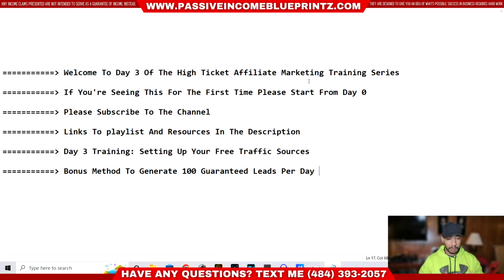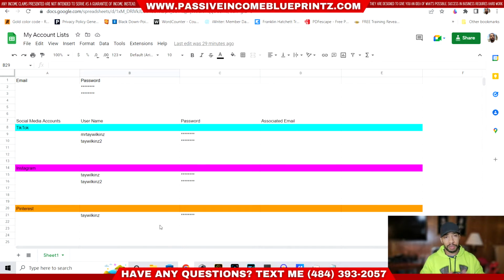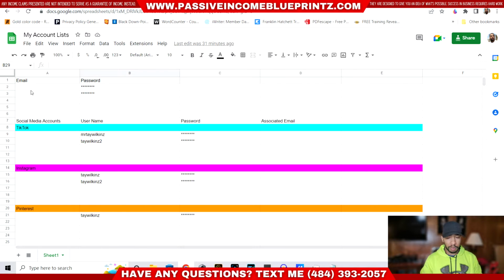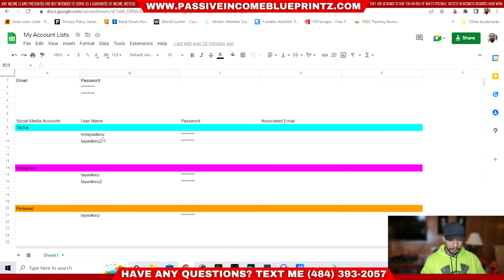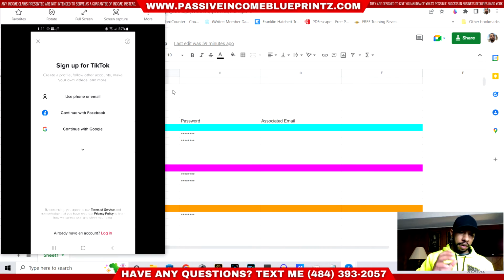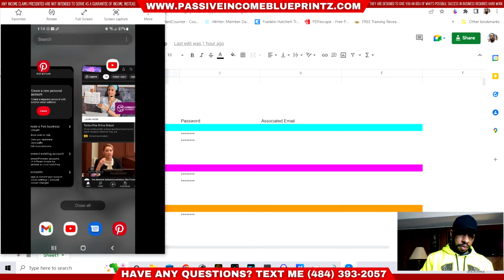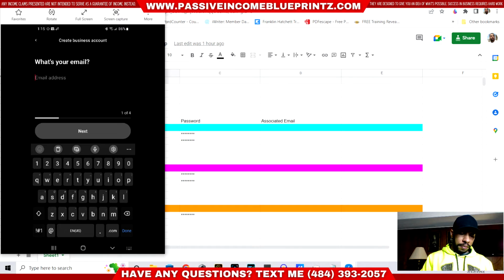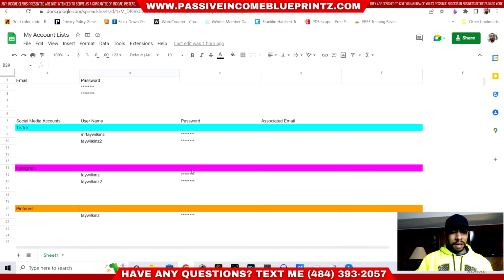Hight Ticket Affiliate Marketing - How To Make 2000+ A Month (Day 3)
High Ticket Affiliate Marketing 2022 - How To Make 2000+ A Month (Day 2)

This is the ultimate Affiliate Marketing tutorial for beginners. This will be a mini-series where I teach you over the shoulder, step-by-step how Affiliate Marketing works. I'll be sharing everything from tools and software to my daily workflow routine in this series.

This is day 3 in our High Ticket Affiliate Marketing mini-series in this video we are setting up our email and social media accounts to start promoting and driving free traffic to our affiliate product. I also share a platform that gives you guaranteed leads every single day.  Here is a quick rundown

Step1: Download the social media account spreadsheet
Step 2: Create between 2 to 5 email accounts and add account info to the spreadsheet. (any email provider is fine)
Bonus Step 3: sign up for MyLeadGen Secrets.

I cannot guarantee that you will earn any money using the techniques and ideas mentioned in this video. Your level of success in attaining the results claimed in this video will require hard work, experience, and knowledge. Steps have been taken to ensure that the information on this video is as accurate as possible, but I cannot guarantee that the website(s) mentioned in this video are free from errors. You expressly agree to do additional research and not solely rely upon any information contained in this video.